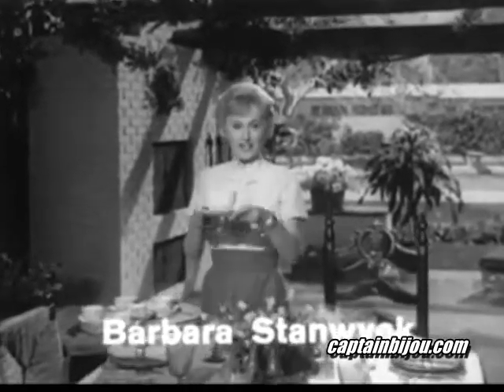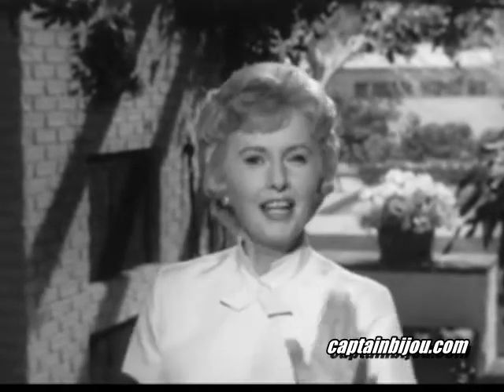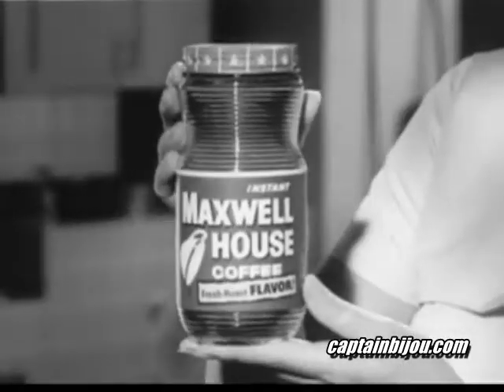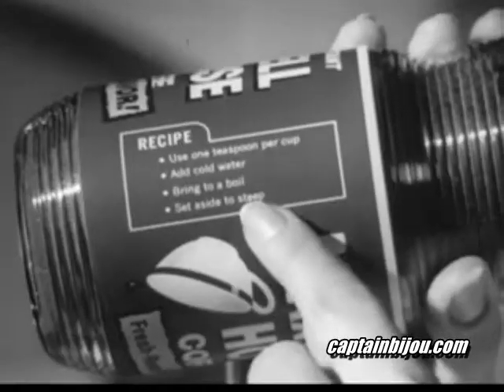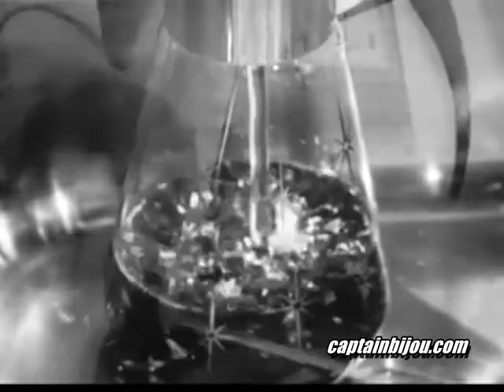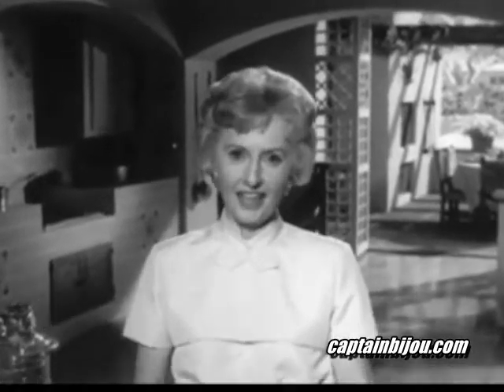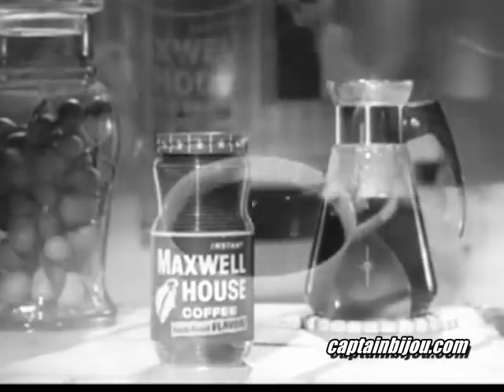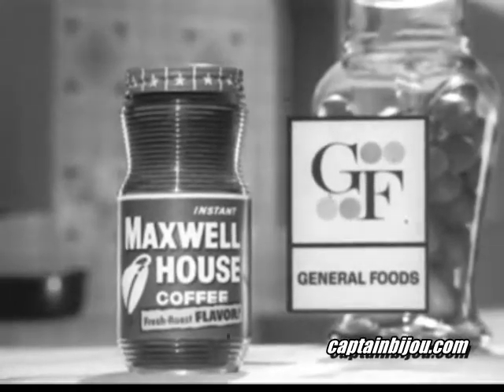1960s MAXWELL HOUSE COFFEE COMMERCIAL - Barbara Stanwyck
1960s era television commercial for Maxwell House Instant coffee featuring Barbara Stanwyck.